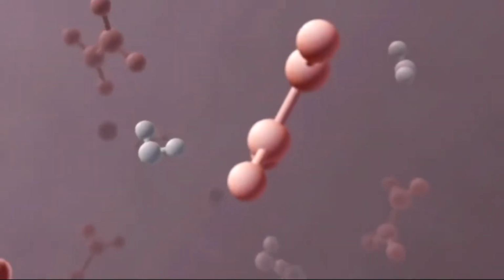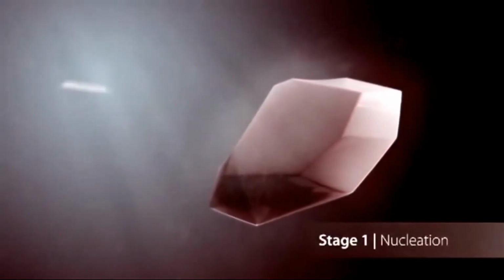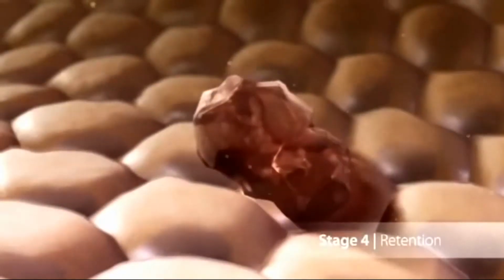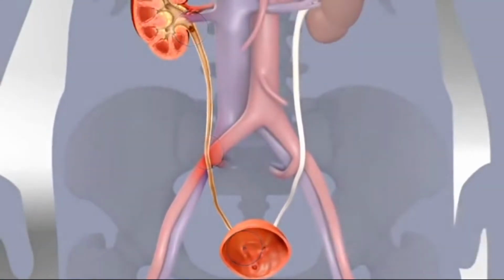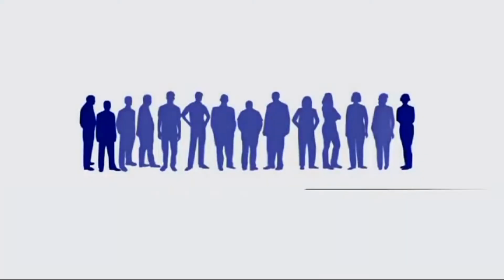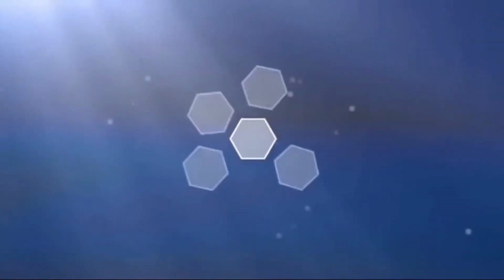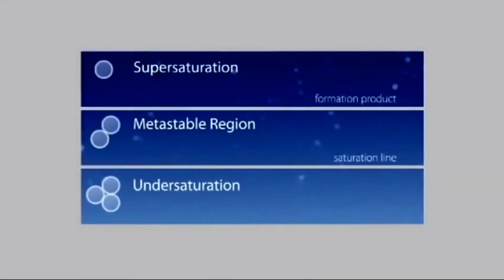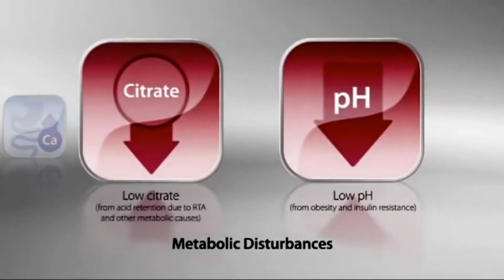Kidney Stones /Renal Calculi formation animation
In this video you will learn how to a renal calculi develops